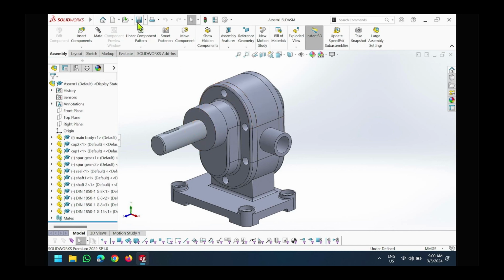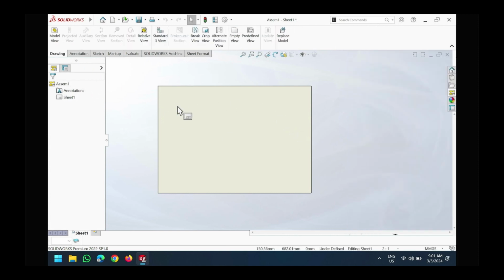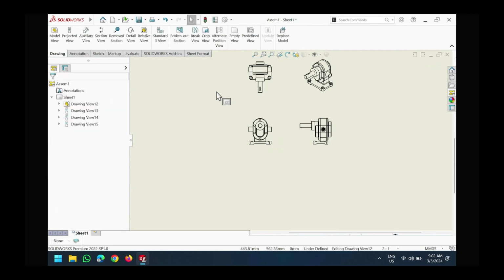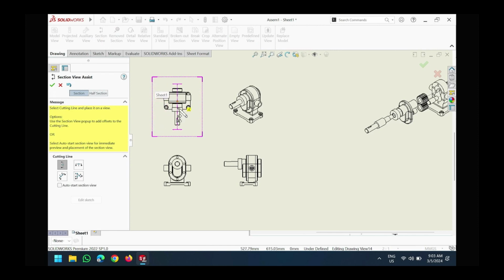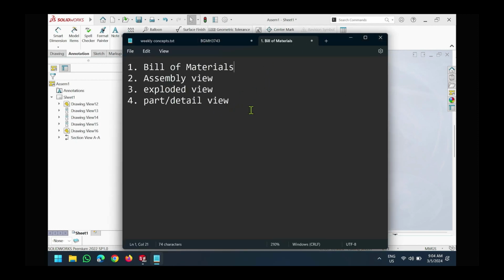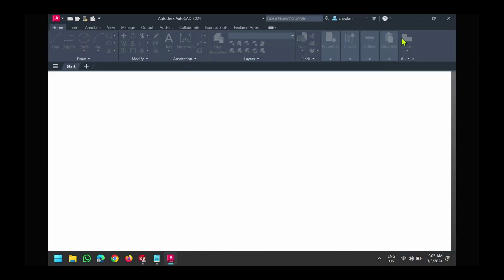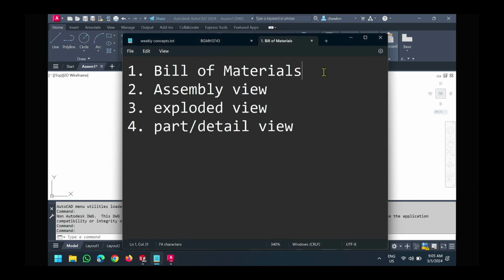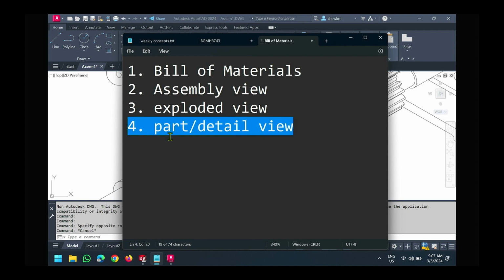Creating drawing views from your 3D model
sorry about the audio quality

0:00 inserting views
2:34 section view and labelling
4:08 saving as dwg file
5:19 explaining the drawing arrangement